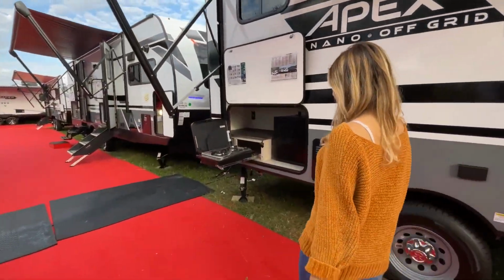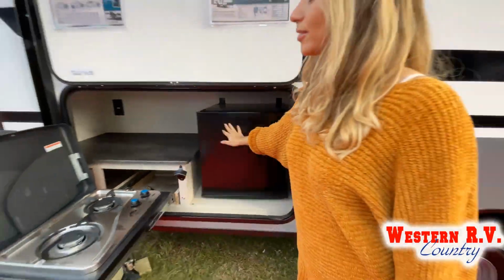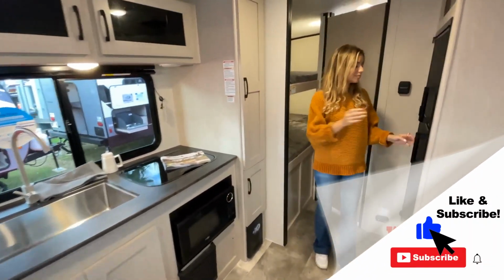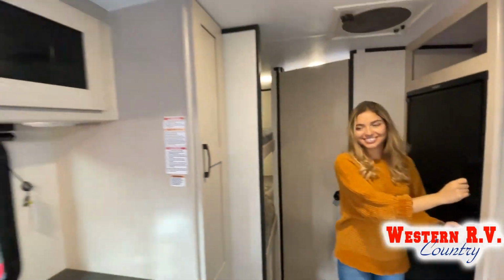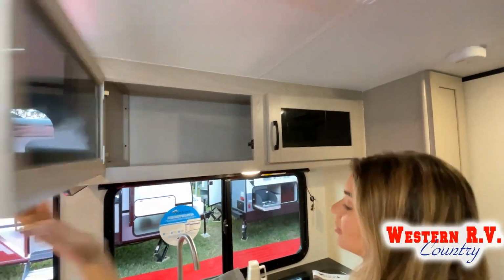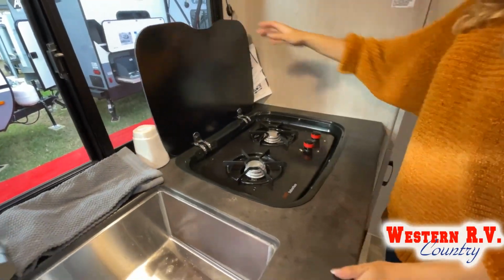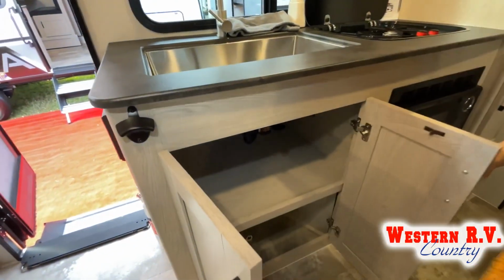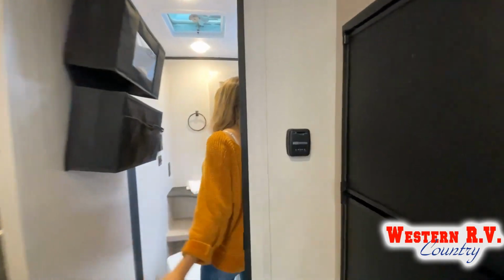Coachmen RV-Apex Nano Off-Grid-194BHS - by Western RV of Alberta, Canada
Coachmen RV Apex Nano travel trailer 194BHS highlights:

Front Queen Bed
Rear Corner Bathroom
Bunk Beds
Exterior Camp Kitchen
Pass-Through Storage

You will have more interior space with a booth dinette slide in this travel trailer! The chef will love cooking indoors with the two burner cooktop, microwave, and 8 cu. ft. 12V refrigerator, as well as outdoors with the exterior camp kitchen. Start each morning feeling clean and refreshed after sleeping on the front queen bed with a headboard and showering in the tub/shower inside the rear corner bathroom, plus the bathroom has a wardrobe to keep your towels close. The kids will love sleeping on the rear corner set of 30" x 74" bunk beds too!

You will find comfort, convenience, and a sturdy construction with each of these Coachmen RV Apex Nano travel trailers! They are held together with an aluma-cage construction, an I-beam chassis, plus vacuum-bonded laminated dual Azdel fiberglass walls for double the protection against the elements. The 200-watt solar panel with a 30 amp control charger is included within the Off-Grid Package, along with two 20 lb. LP tanks, a high velocity power roof vent, plus 12V outlets to keep you powered up. More exterior feature include a hot/cold shower, four stabilizer jacks, a power awning with LED lighting, and magnetic baggage door catches to easily pack and unload your gear. You will love the interior of your Apex Nano with Shaw residential flooring, one-piece seamless edge countertops, matte black hardware in the galley, and a hand-crafted wood medicine cabinet in the bath.

The Western RV Group of Companies is one of the largest RV dealer groups in Western Canada with dealerships spanning across Alberta in Airdrie, Grande Prairie, Leduc, Lethbridge, Okotoks, Red Deer and Sundre along with our affiliate All Star RV in Sherwood Park and Field of RV Dreams in Airdrie. Our family owned and operated RV Group has proudly served Calgary and Edmonton for over 30 years! "Where Family Fun is #1!"
We Carry Canada's Favourite Brands

We proudly feature the very best RV brands in the business from our manufacturing partners: Forest River, Palomino, Heartland, Braxton Creek, Coachmen, Crossroads, Keystone, Sunset Park, Shasta, and Cruiser.

9 Locations:
Airdrie61 E. Lake Ramp NE
Airdrie, AB T4A 2K4

Edmonton/Leduc 7503 Sparrow Drive
Leduc, AB T9E 0H3

Grande Prairie 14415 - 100 ST
Grande Prairie, AB T8V 7C1

Lethbridge 232 Stubb Ross Road S
Lethbridge, AB T1K 7N3

Okotoks (Aldersyde) 305 Fieldhouse Dr
Aldersyde, AB T0L 0A0

Red Deer 65 Burnt Park Drive
Red Deer, AB T4P 0J7

Sundre 106 Main Ave E
Sundre, AB T0M 1X0

Field of RV Dreams
45 Kingsview Road SE
Airdrie, AB T4A 0A8

All Star RV
137 Turbo Drive
Sherwood Park, AB T8H 2J6